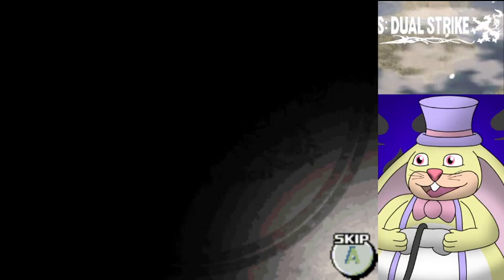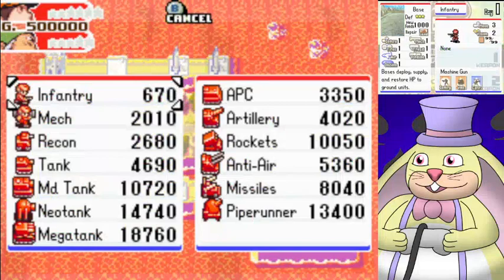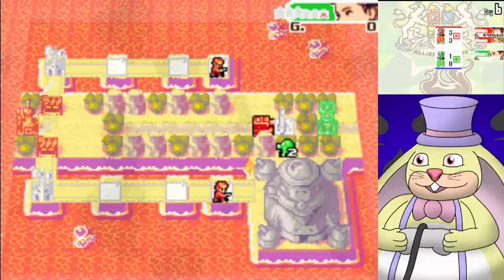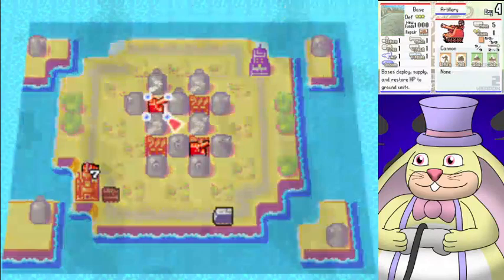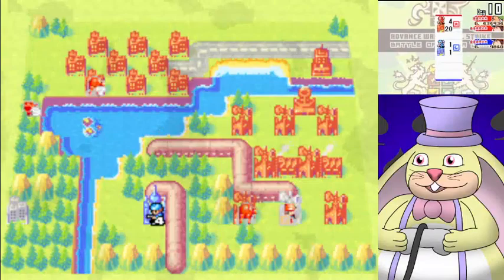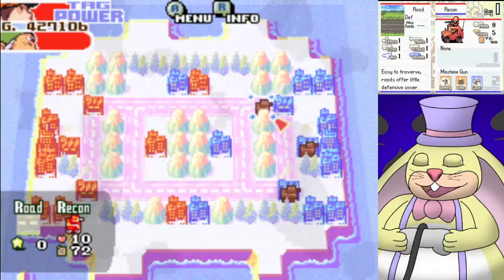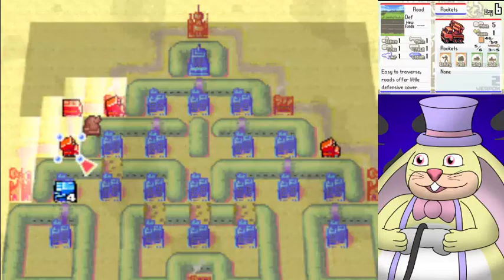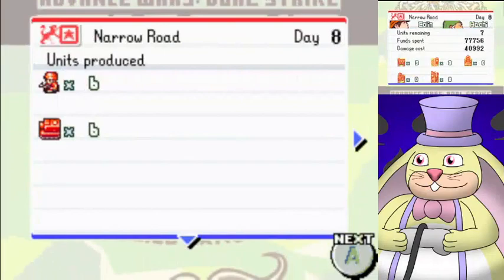Advance Wars Dual Strike Money Survival (1/2)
Had to make it two parts. Part 2 coming tomorrow! Trying out some different stuff with this, let me know how it went for you.